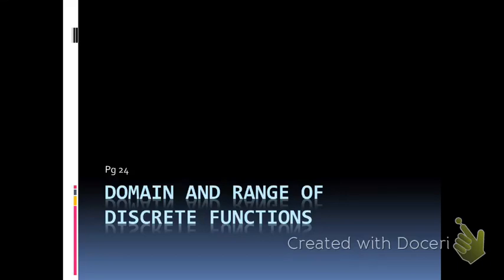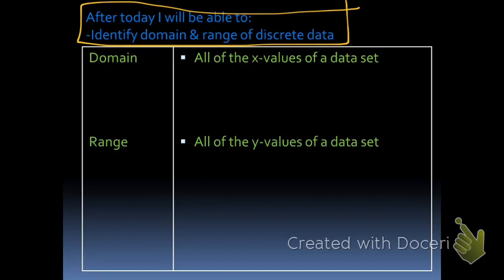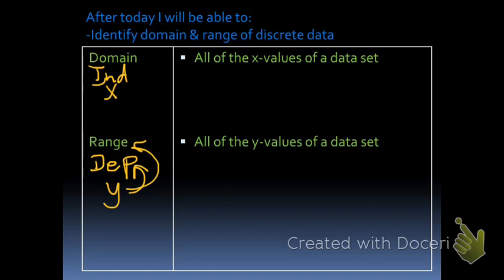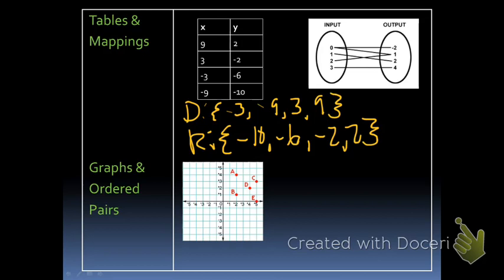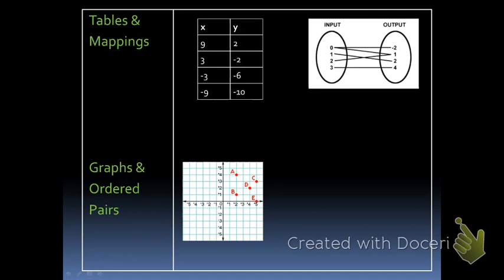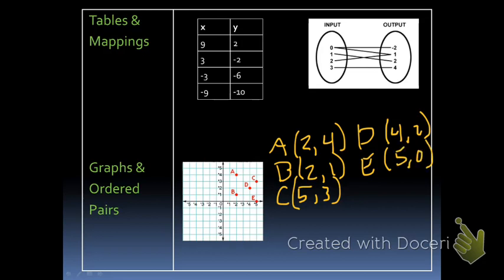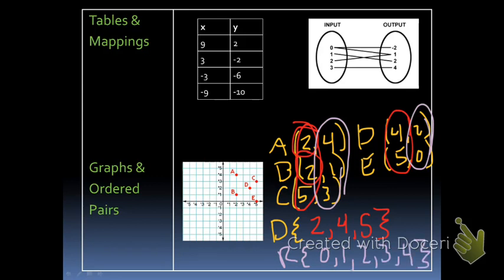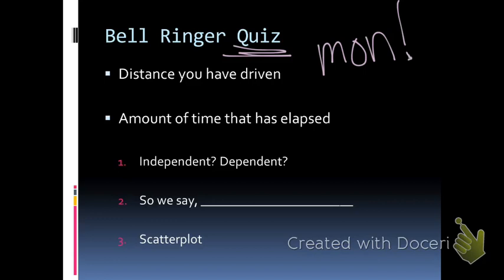Discrete Domain & Range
This video on discrete domain and range will go on page 24 of your notebooks.